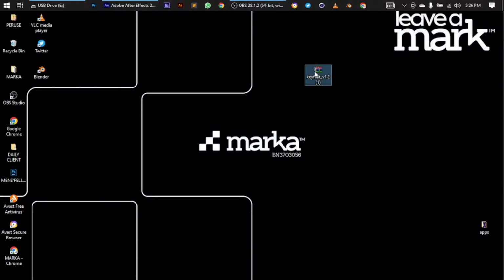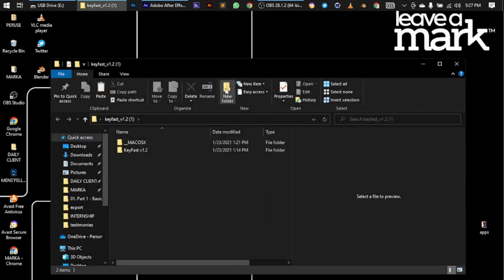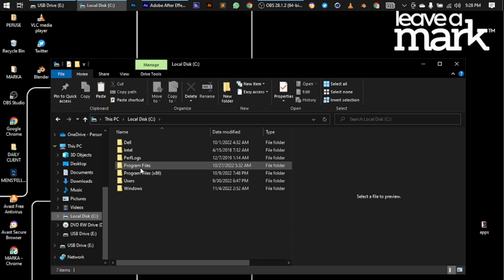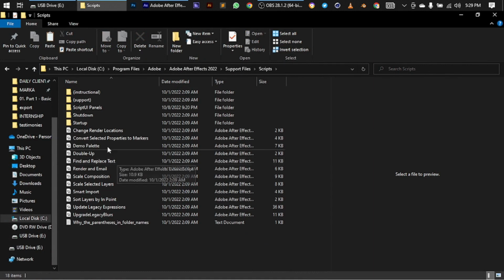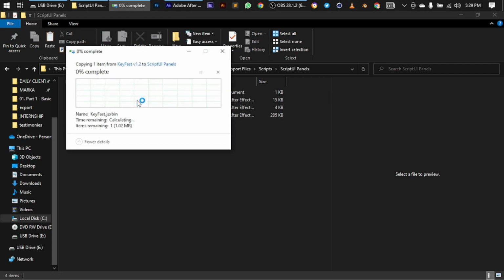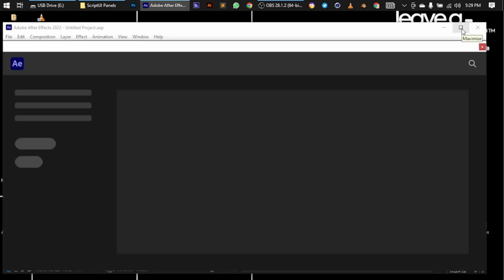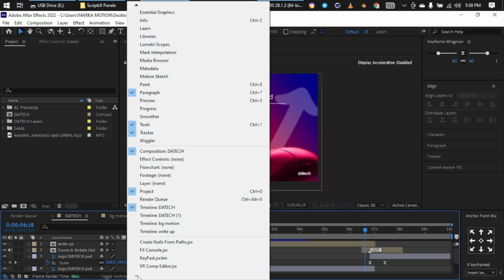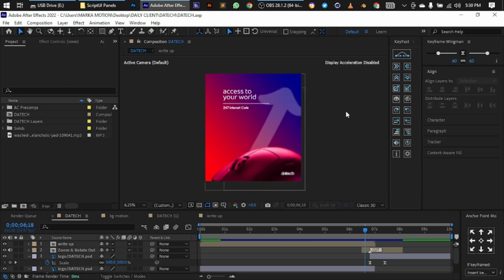Easily INSTALL KEYFAST PLUGINS in After Effects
This premium video shows how to install the Keyfast Plugins used in After Effects Animations. Make sure to have "Allow Scripts  to Write Files and Access Network" checked.

Go to Edit - Preferences - Scripting & Expressions - Application Scripting - Allow Scripts  to Write Files and Access Network and check.

Looking to speed up your motion design workflow and take your creativity to the next level?
These 3 plugins are absolute game-changers every designer should have:

Textyle Studio – Transform boring text into stunning animated typography in seconds.

Keyfast – Animate like a pro with smarter keyframe controls and workflow shortcuts.

Overlord – Instantly send shapes between Illustrator and After Effects without the messy exporting.

Whether you’re into logo animation, kinetic typography, or complex motion graphics, these tools will save you hours and make your work look 10x more professional.

👉 Don’t miss out—click the link below to grab all 3 plugins today and upgrade your workflow!